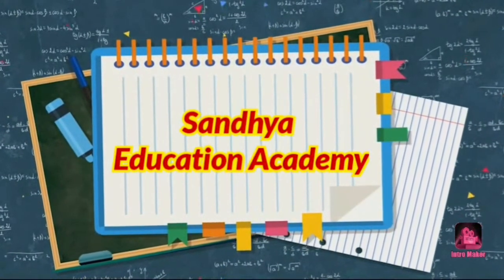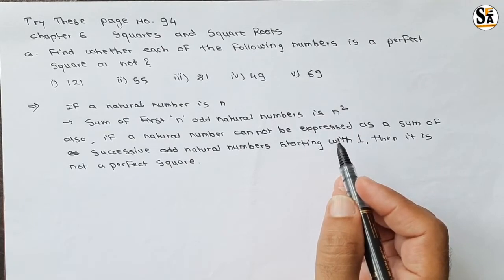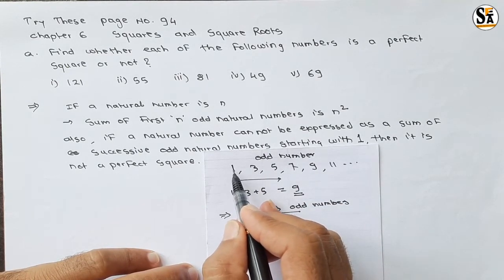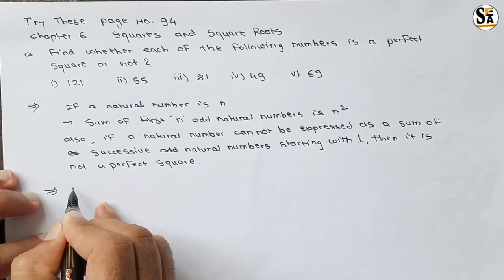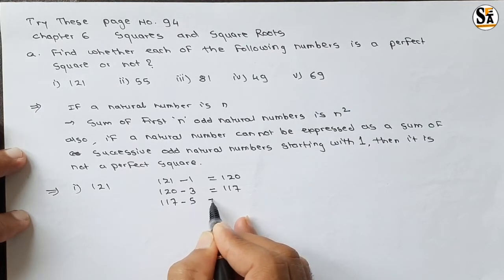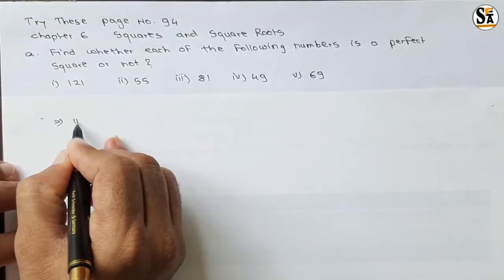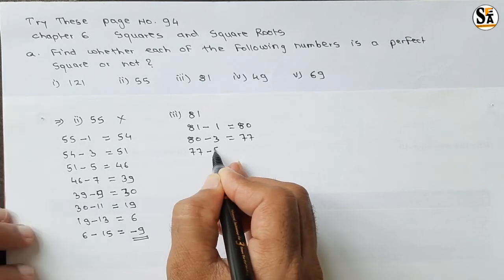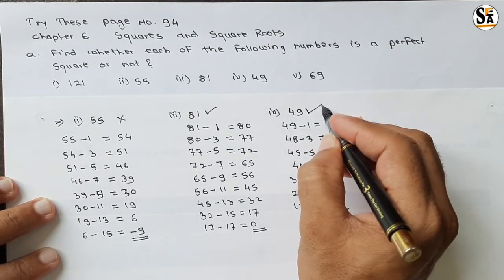Squares and square roots | Try these questions | pg.no.94 | Class 8 | Chapter 6 | Maths | CBSE board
Squares and square roots | Try these questions | pg.no.92 | Class 8 | Chapter 6 | Maths | CBSE board

Squares and square roots | Try these questions | pg.no.90 | Class 8 | Chapter 6 | Maths | CBSE board

Squares and Square Roots | Exercise 6.4 | Question no. 4 | Class 8 | Chapter 6 | Mathematics | CBSE board | ncert

Squares and Square Roots | Exercise 6.4 | Question no. 3 | Class 8 | Chapter 6 | Mathematics | CBSE board | ncert

Squares and Square Roots | Exercise 6.4 | Question no. 2 | Class 8 | Chapter 6 | Mathematics | CBSE board | ncert

Squares and Square Roots | Exercise 6.4 | Question no. 8 and 9 | Class 8 | Chapter 6 | Mathematics | CBSE board | ncert

Squares and Square Roots | Exercise 6.4 | Question no. 6 and 7 | Class 8 | Chapter 6 | Mathematics | CBSE board | ncert

Squares and Square Roots | Exercise 6.4 | Question no. 5 | Class 8 | Chapter 6 | Mathematics | CBSE board | ncert

Squares and Square Roots | Exercise 6.4 | Question no. 1 | Class 8 | Chapter 6 | Mathematics | CBSE board | ncert

Squares and Square Roots | Exercise 6.3 | Question no. 7,8,9 and 10 | Class 8 | Chapter 6 | Mathematics | CBSE board | ncert

Squares and Square Roots | Exercise 6.3 | Question no. 5 and 6 | Class 8 | Chapter 6 | Mathematics | CBSE board | ncert

Squares and Square Roots | Exercise 6.3 | Question no. 1 to 4 | Class 8 | Chapter 6 | Mathematics | CBSE board | ncert